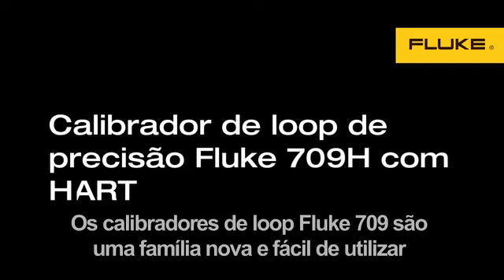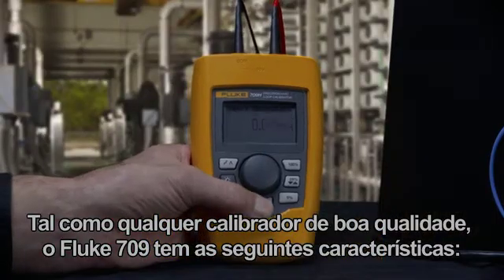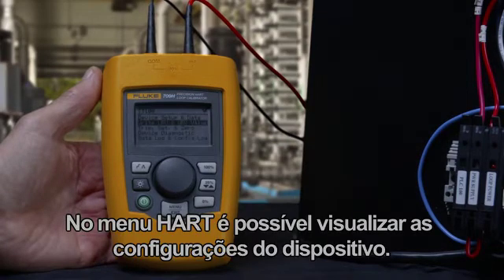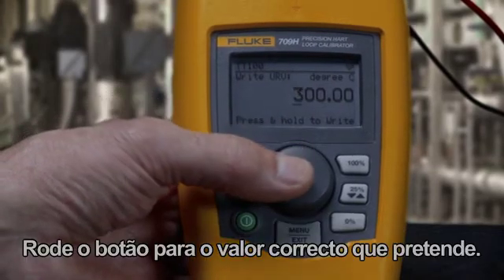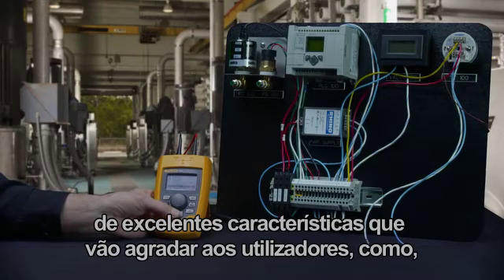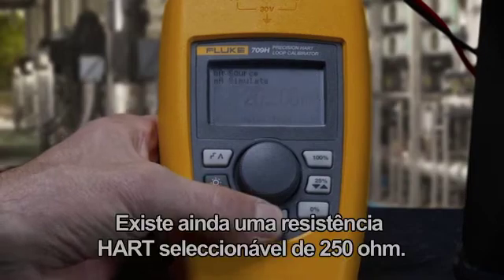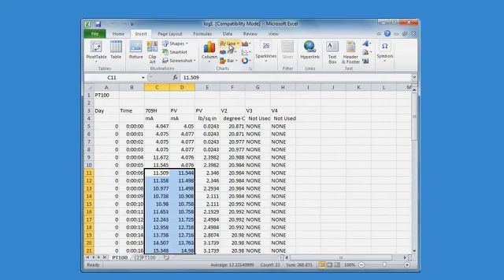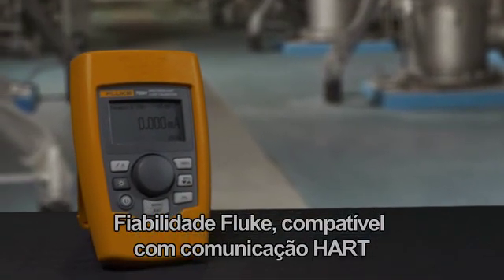Calibrador de Loop de Precisão Fluke 709H com diagnóstico/comunicação HART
O 709H disponibiliza comunicação HART e suporta um conjunto específico de comandos universais e de prática comum HART. Isto faz do 709H um aparelho único que é, simultaneamente, um calibrador de loop compacto e acessível e uma ferramenta de detecção de avarias poderosa com comunicação HART.